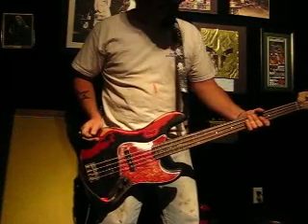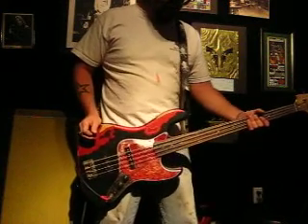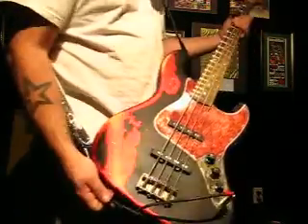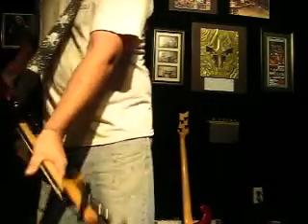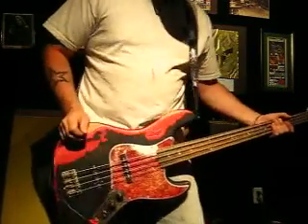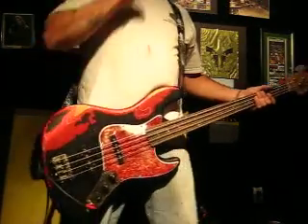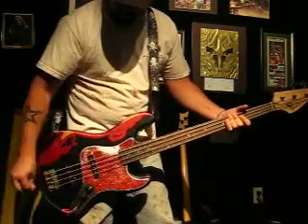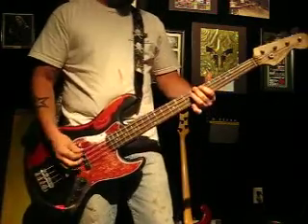Mike Gee Kustom USA Custom Shop Bass / Black over candy apple Red AGED (customer neck)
Mike Gee Kustoms

Been looking to do a few basses lately and this is the fruit of that labor of love.
The inspiration for this was a Fender Master built that was a Black over Candy Apple Red bass that listed for $6999. you shouldn't have to pay that mush to
be cool. This started out as a brand new Squire Affin Bass. I opened the box and took her to the wood shed and what you see is the result of my "Tough Love". I think she's beautiful.

On eBay till December 18th unless you make a decent offer.